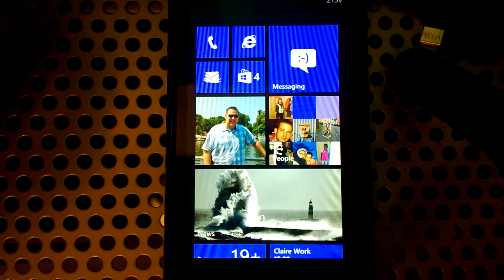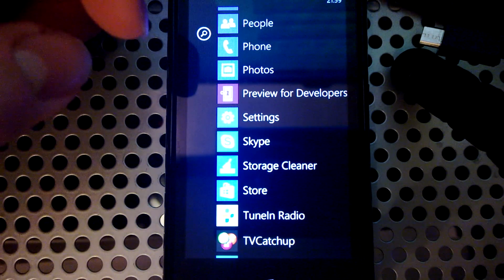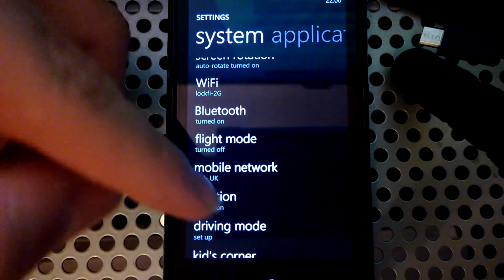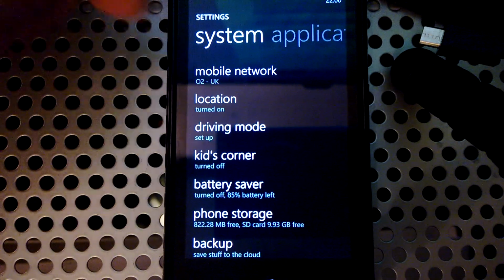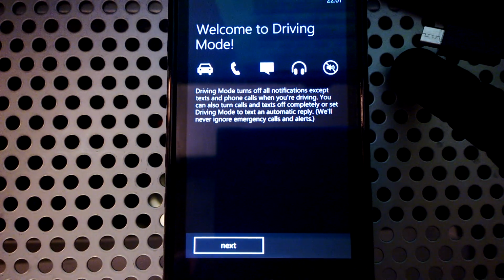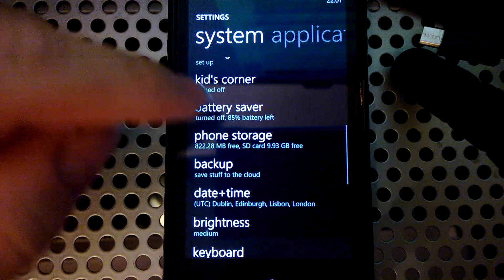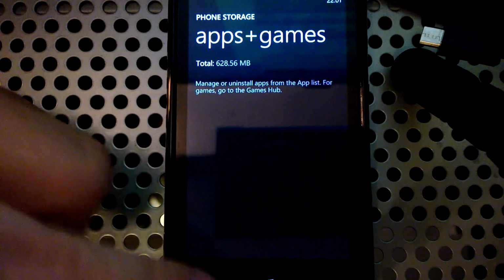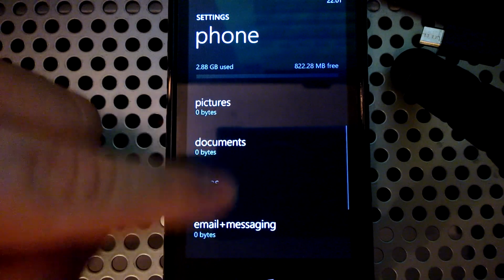Huawei Ascend W1 GDR3 1/2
Shows GDR3 running on Huawei Ascend W1 GDR3 and some of the features 1/2